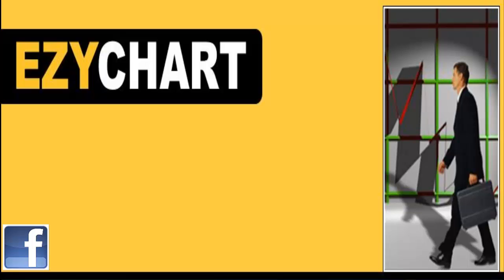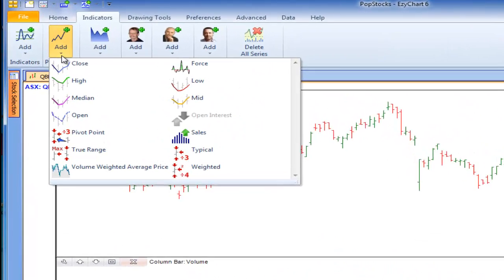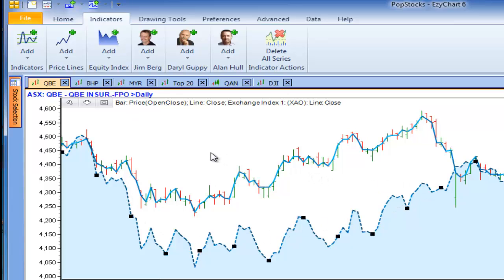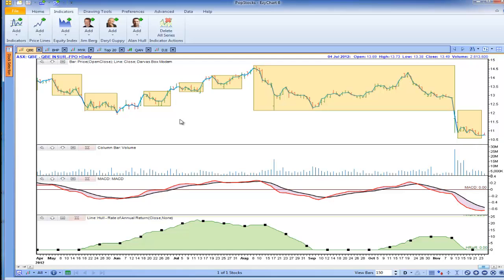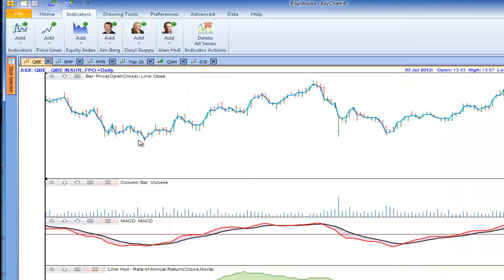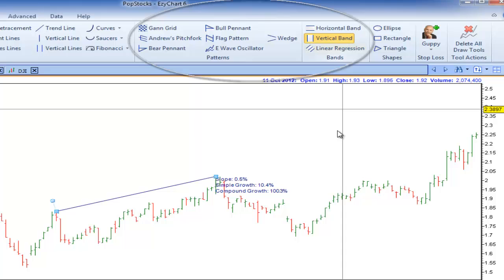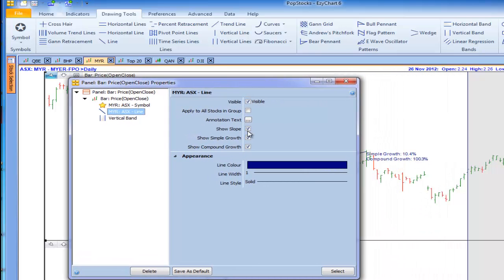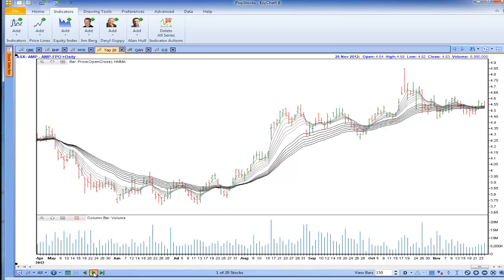EzyChart: Indicator and Drawing Tool menus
The second of three videos on interacting with the Ribbon. This video covers the Indicators and Drawing tools.